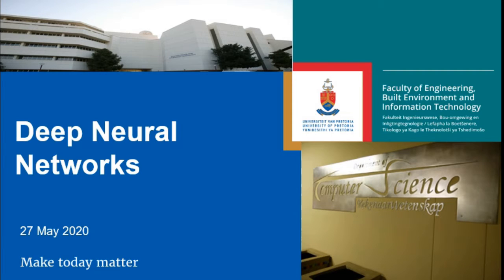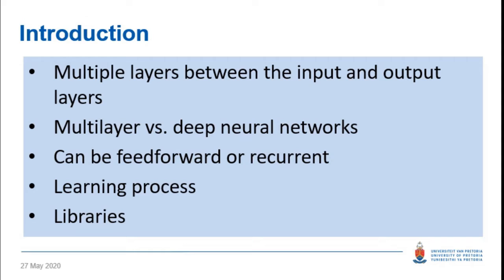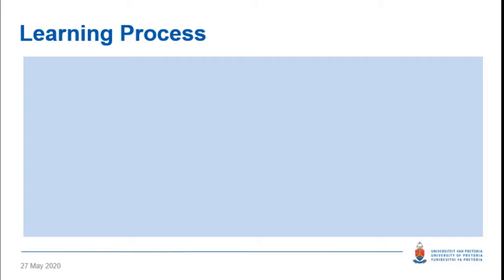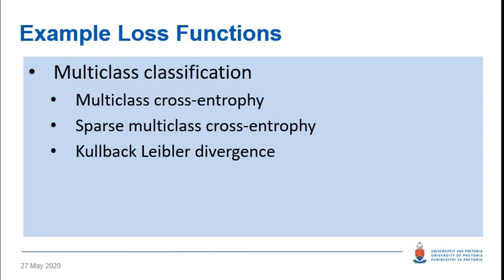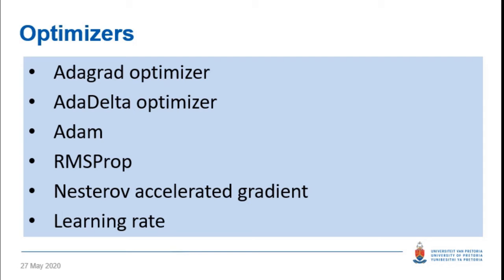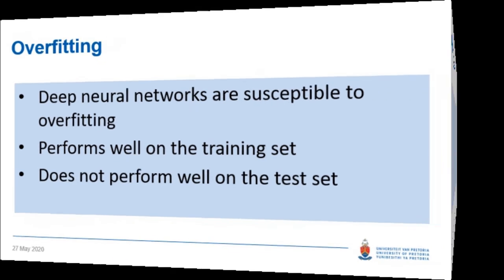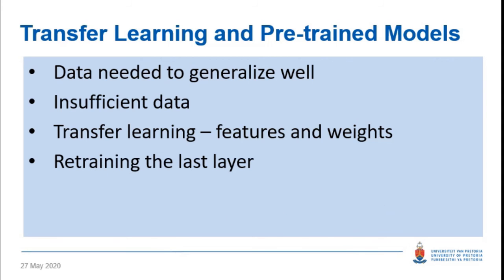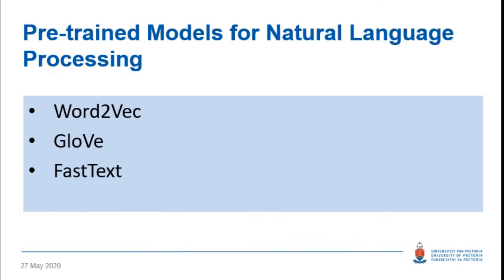Deep Neural Networks - Prof N Pillay